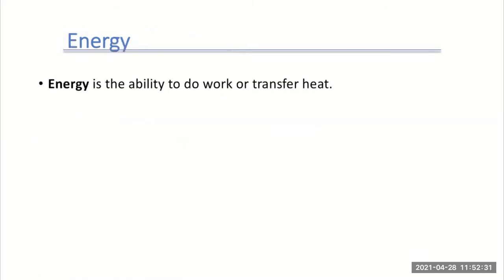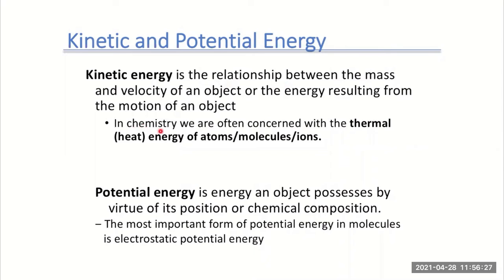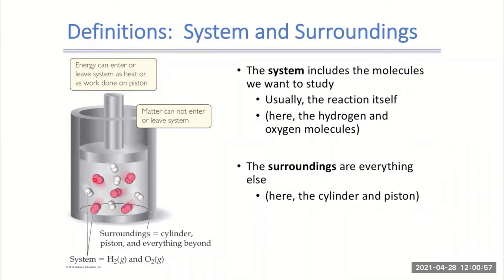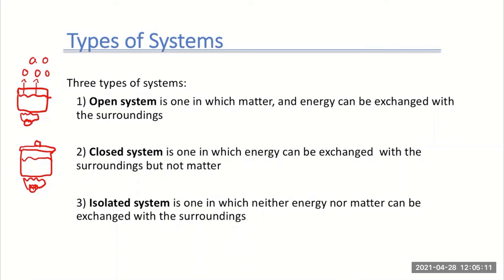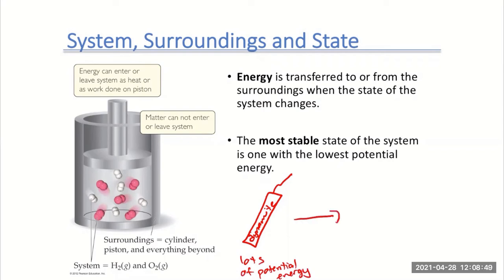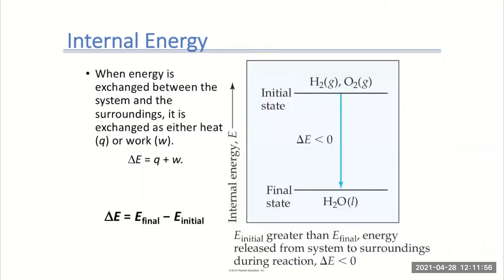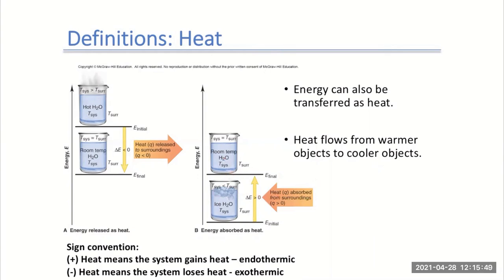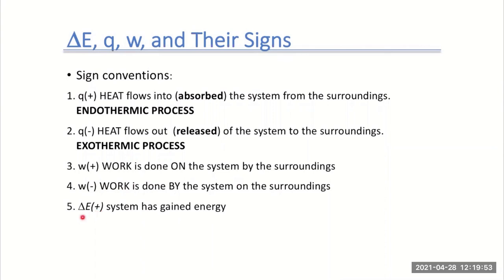Introduction to Thermochemistry and Energy